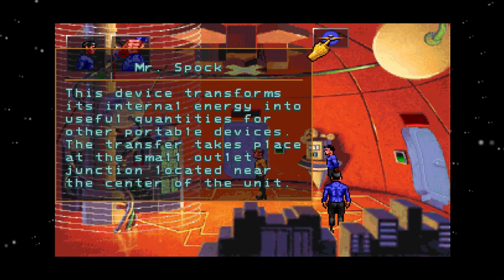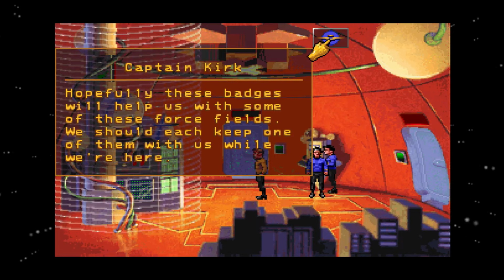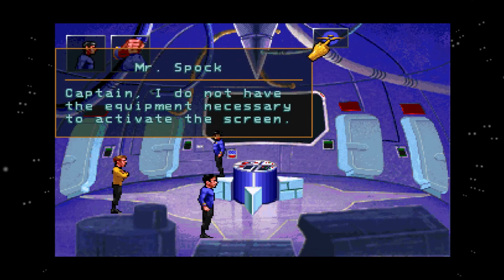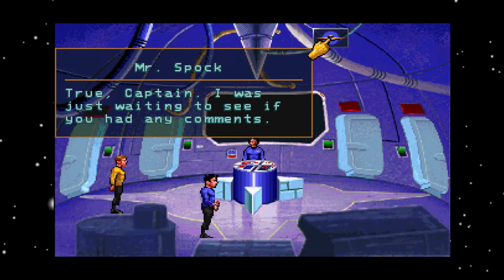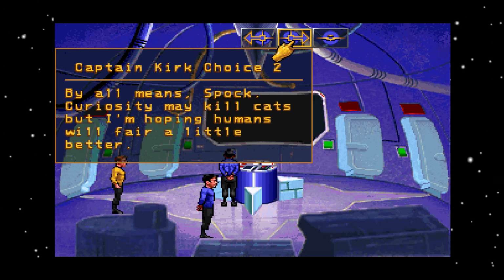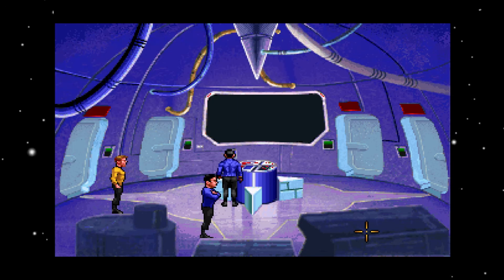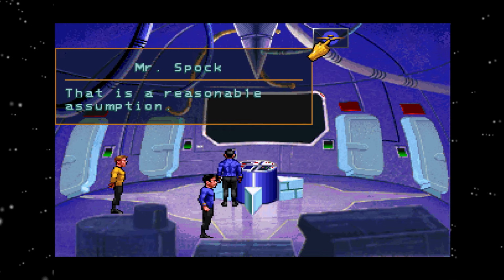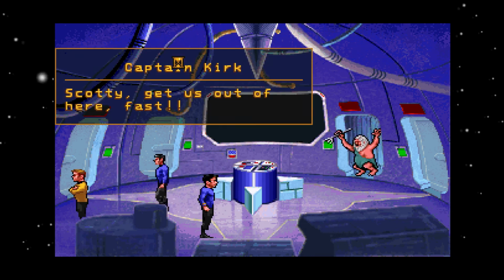Let's Play - Star Trek: Judgement Rites (part 8) - Sentinel (part 3)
Third part of the second mission of "Star Trek: Judgment Rites", from Interplay.